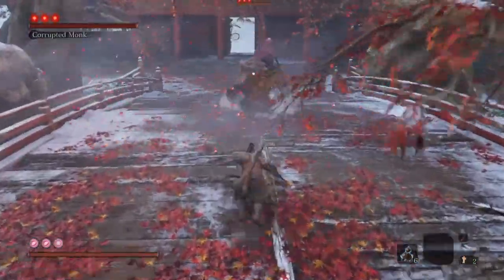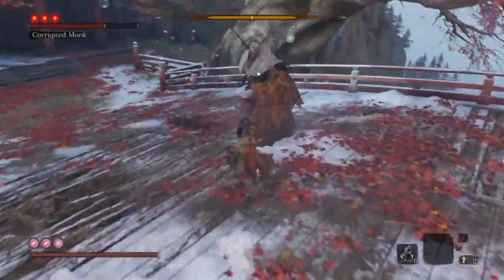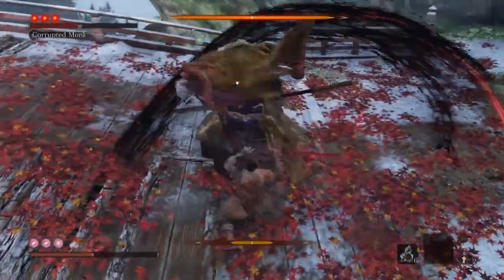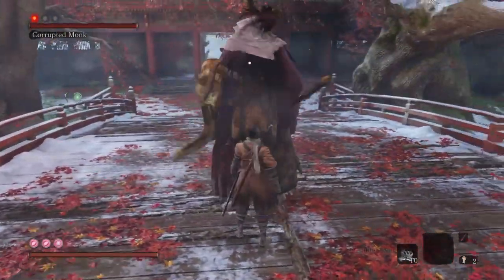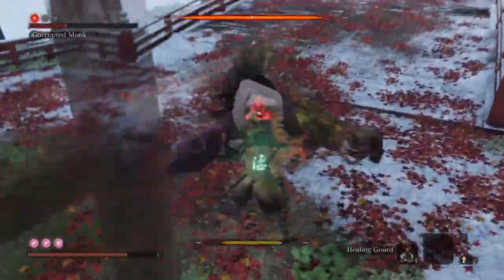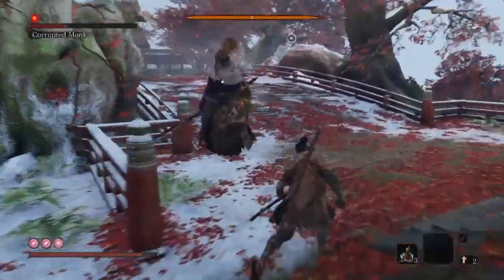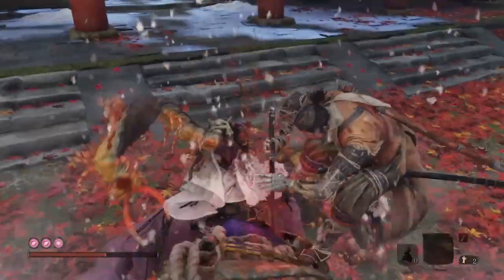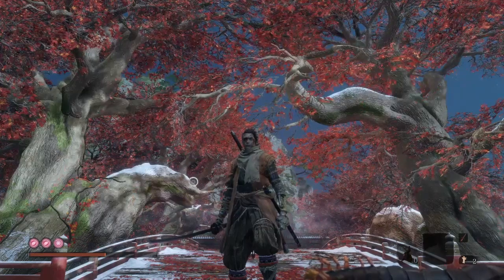SEKIRO True Corrupted Monk - Easy Not Cheesy Way After Patch 1.04 - Fountainhead Palace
Want to get your moneys worth from Sekiro and take on the Corrupted Monk boss fight at Fountainhead Palace the easy not cheesy way on patch 1.04.